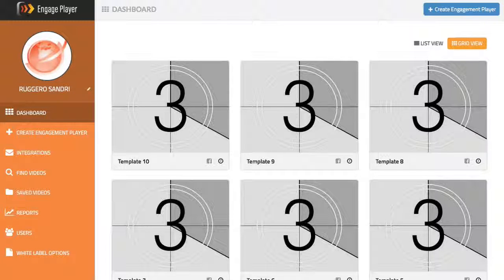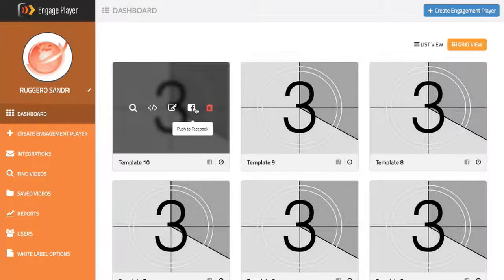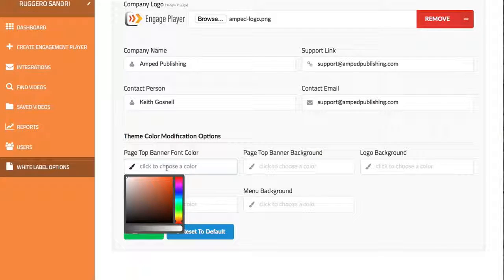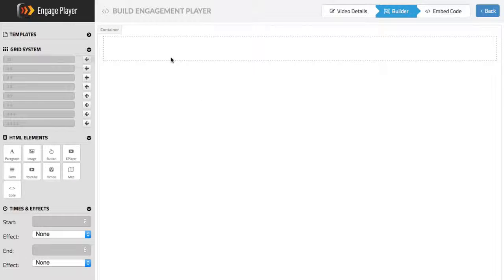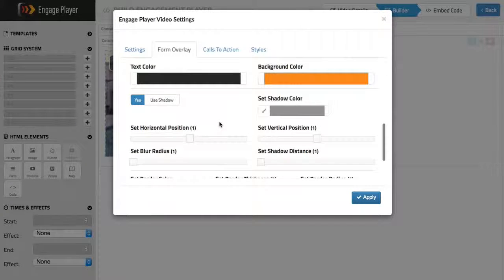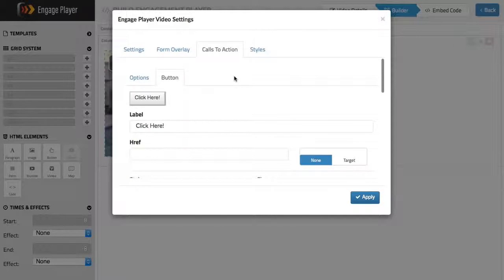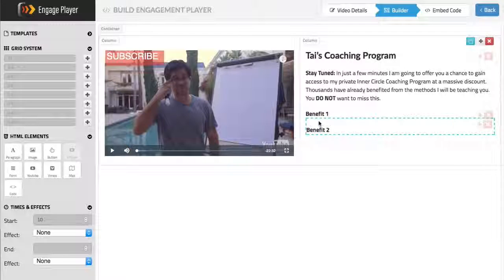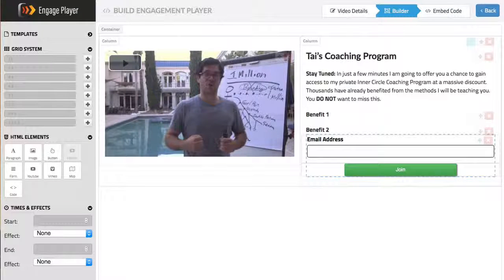Engage Builder Demo || Engage Builder by Sam Bakker Review and Bonus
Engage Builder by Sam Bakker is basically a video engagement tool with many advanced features to increase engagement, conversions & Optins,...